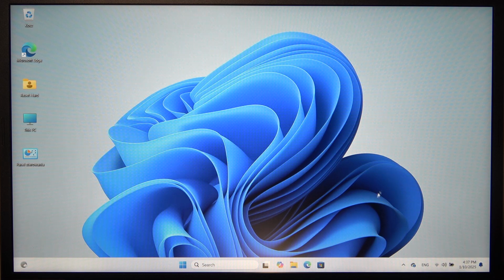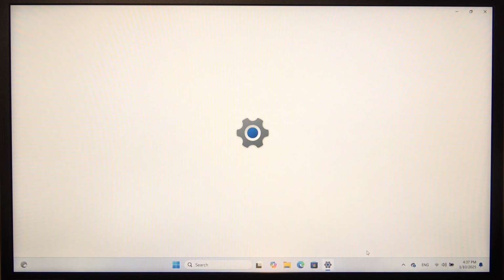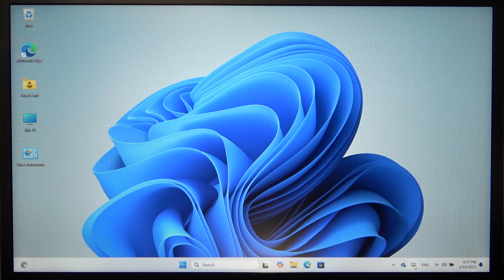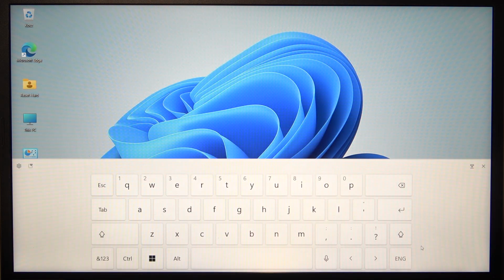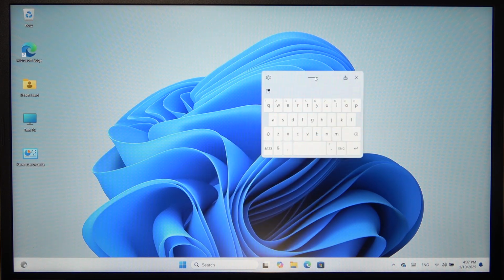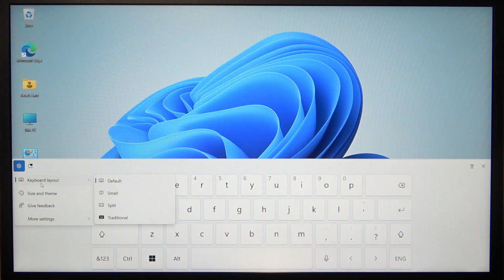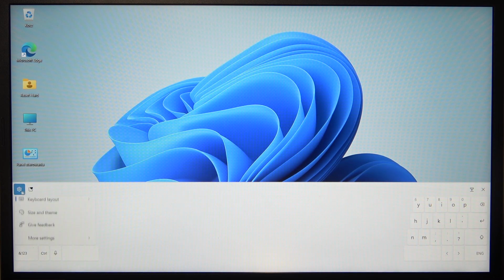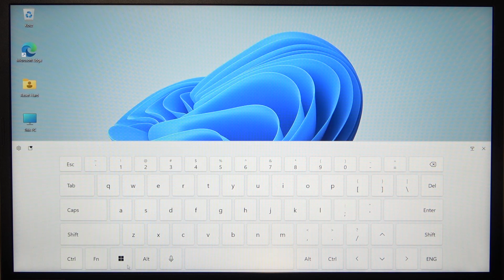Hwo to Enable or Disable On Screen Keyboard on ACER Aspire 3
The On-Screen Keyboard feature on the ACER Aspire 3 provides an alternative to the physical keyboard, which can be useful if you’re experiencing issues with your hardware keyboard or need a touch-friendly input method. Enabling or disabling this feature allows you to control when and how it appears, whether for accessibility purposes or to free up screen space. It’s particularly helpful for those with physical disabilities, but it can also serve as a backup if your keyboard is not functioning.

How to activate or deactivate the On-Screen Keyboard on the ACER Aspire 3?
How to toggle the On-Screen Keyboard on the ACER Aspire 3?
What are the steps to enable or disable the On-Screen Keyboard on the ACER Aspire 3?
How can you control the On-Screen Keyboard functionality on your ACER Aspire 3?